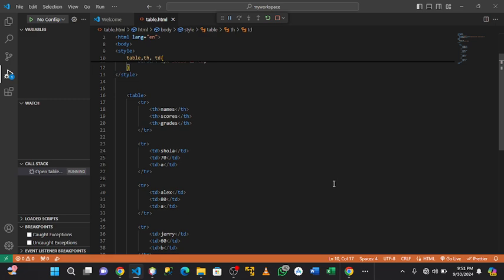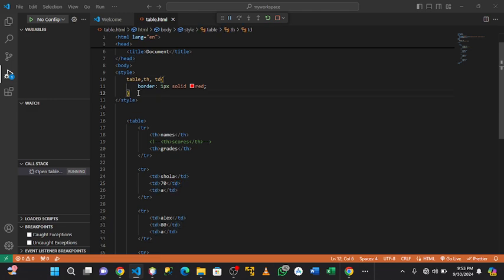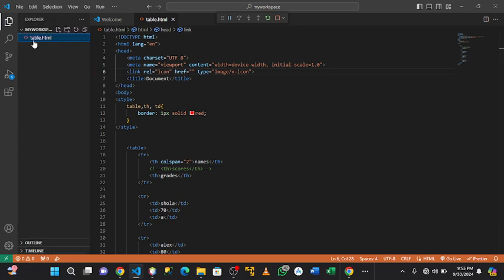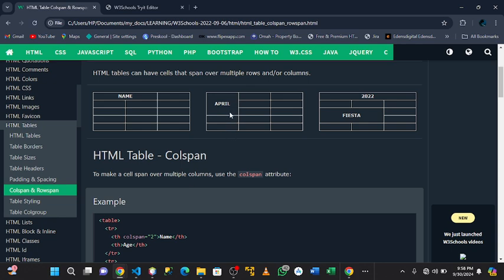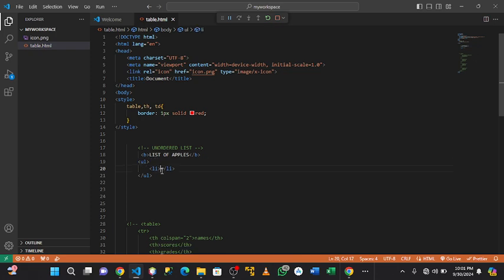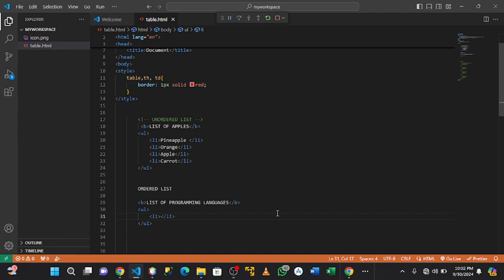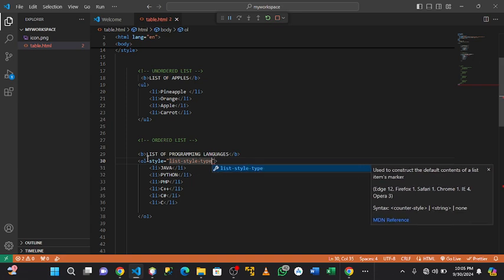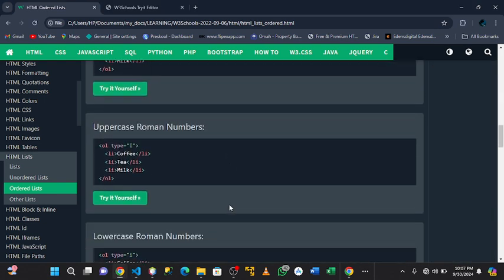WEEK 4'2(TABLES CON'TD AND LISTS)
Well organized and easy to understand Web building tutorials with lots of examples of how to use HTML lists